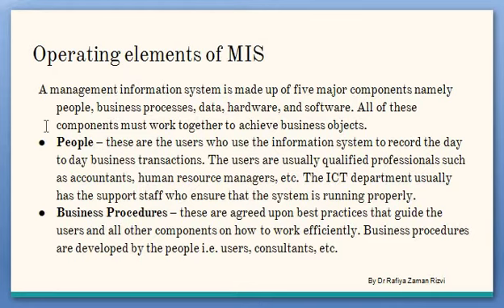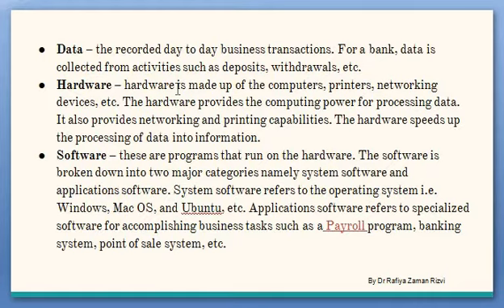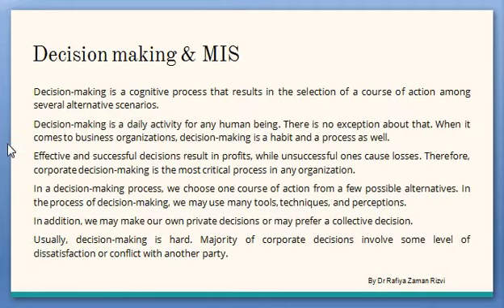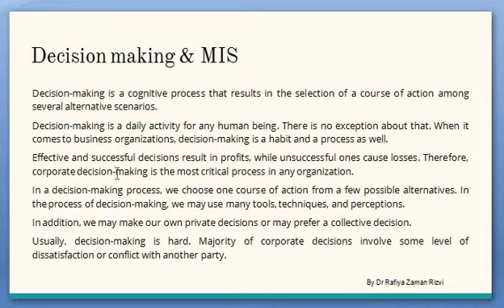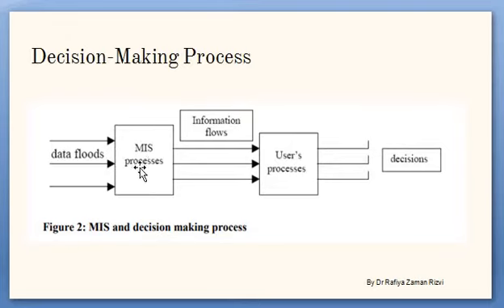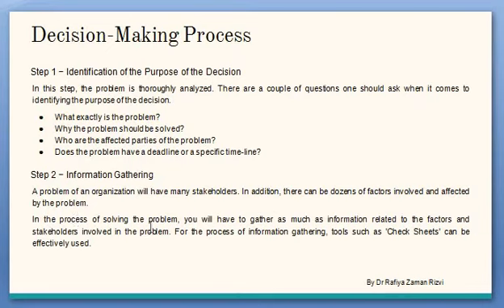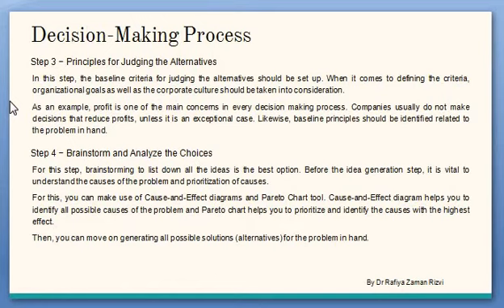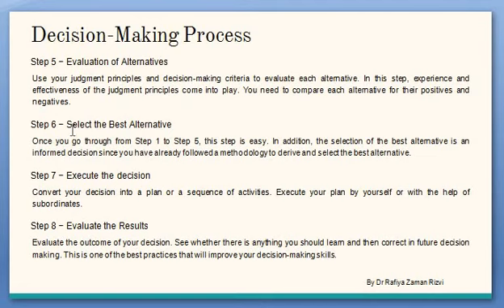Management Information System(16-10-2020) - BBA 3year - Dr Rafiya Zaman Rizvi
Decision making & MIS